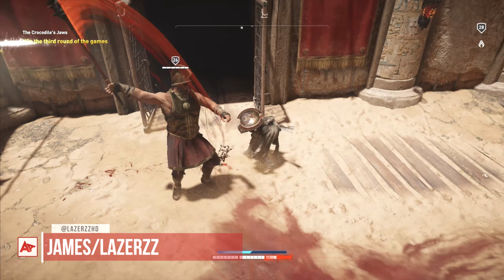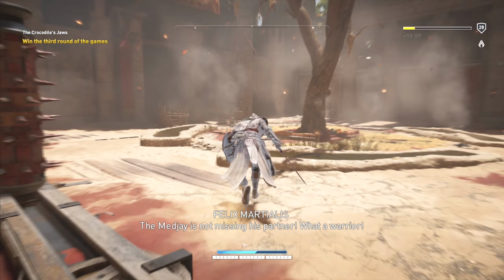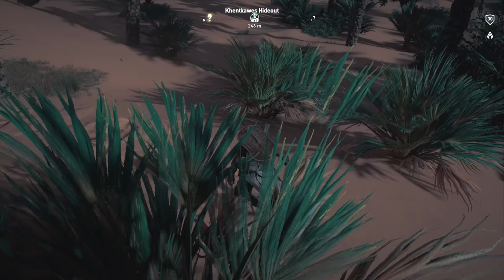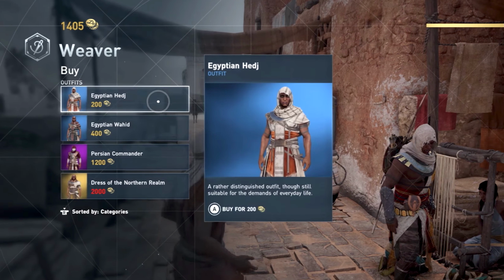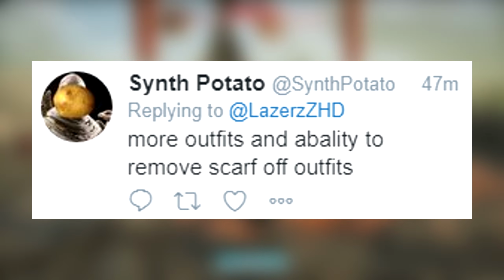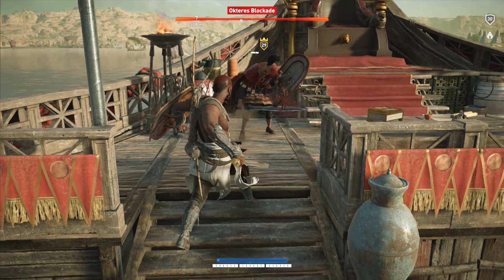Post-Launch Features I Want To See In Assassin's Creed Origins | Dyeing Outfits, Beards & MORE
☆Check out As Always for extra content☆